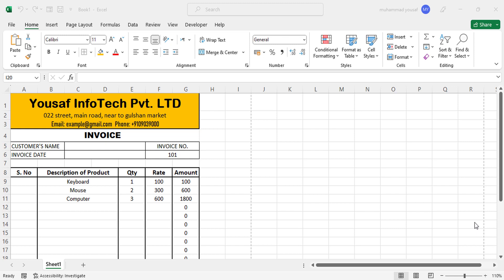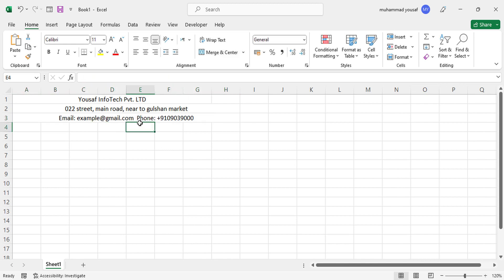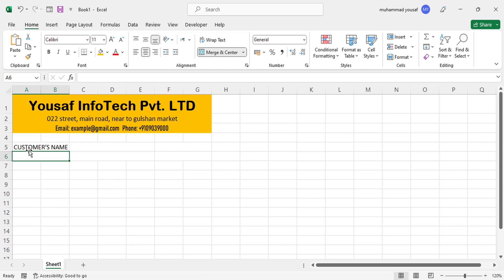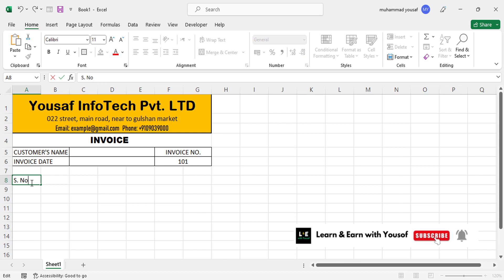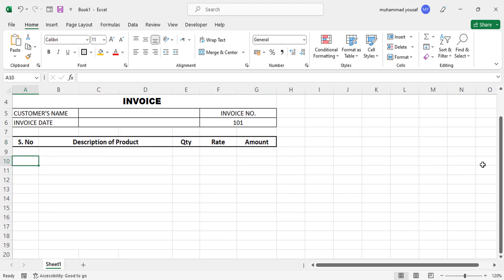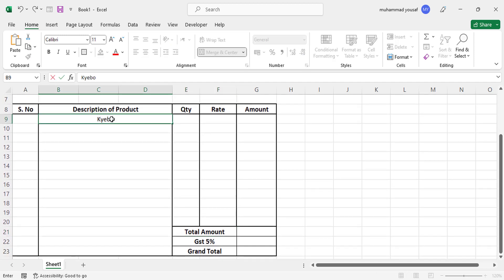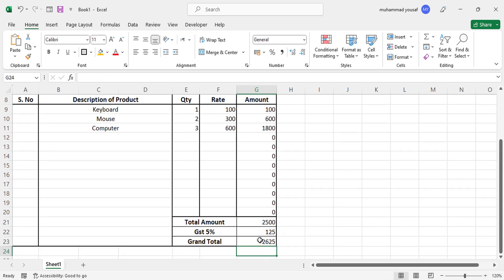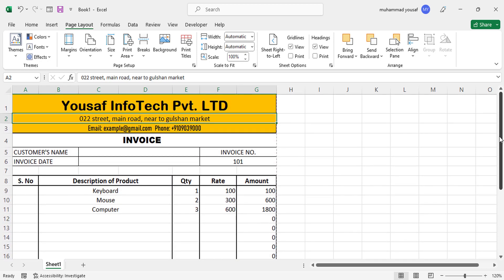How to make invoice in ms excel, excel me bill kaise banaye, How to make bill in Microsoft excel.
dosto excel me invoice kaise banaya jata hai, microsoft excel me bill format kaise banate hai is video me bataya gaya hai,